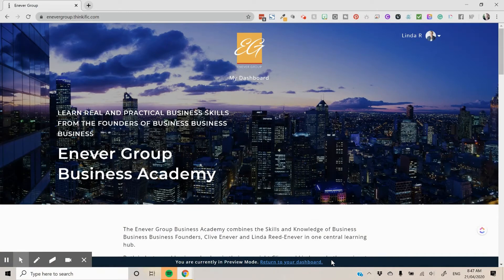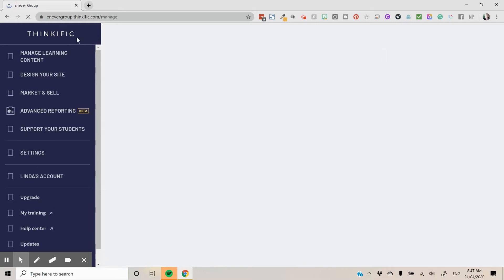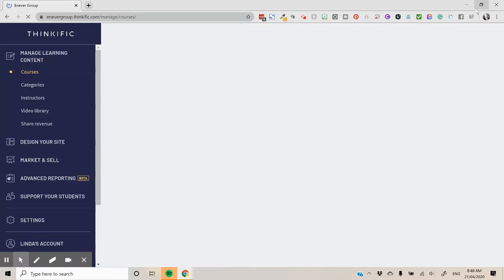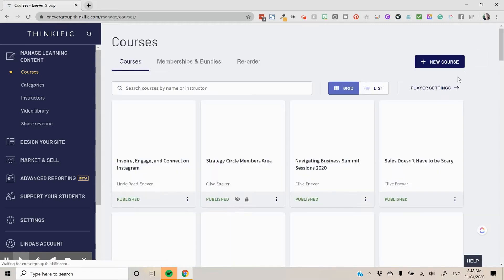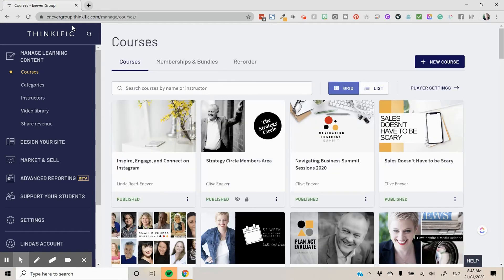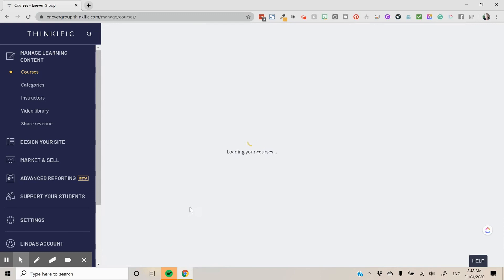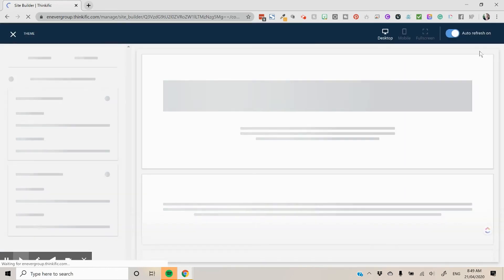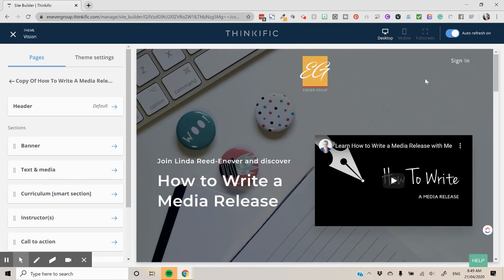How to Copy or Duplicate a Course on Thinkific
Do you need to duplicate or copy your course?

This How to will walk you through how you can duplicate your course with a few mouse clicks and have you ready to edit, update, or recreate that course.

This option is great if you want to create a course template. You can leave it in draft and then copy the template each time you would like to create a new course.

As a Thinkific Partner we get to offer you a 30 day pro trial with some cool bonuses to help you get started with your courses you can start your pro trial here

You are Invited to My Inner Circle - The Marketing Circle

About Me:

Marketing and ideas are my superpowers and I lend them to you when you work with me. Ideas make the world go round, or at least my world, which is why I love what I do.

Marketing is full of ideas, as is education and course creation, and lucky for me I get to combine both my loves in what I do and through the projects I lead at Enever Group.

I love working with business owners like you to educate your market and take your ideas to market.

I help you find your point of difference, perfect your image, and build your profile, through the power of ideas and educating your market.